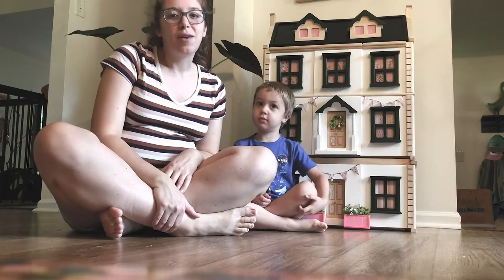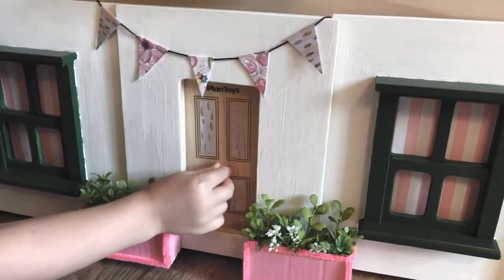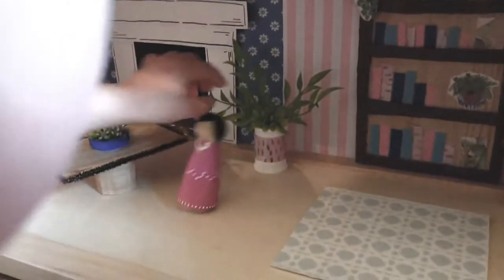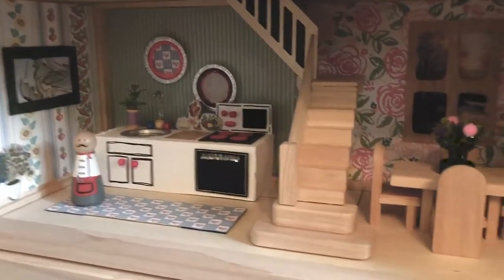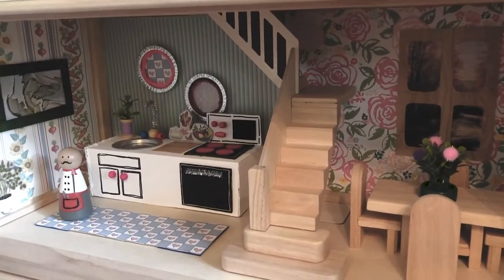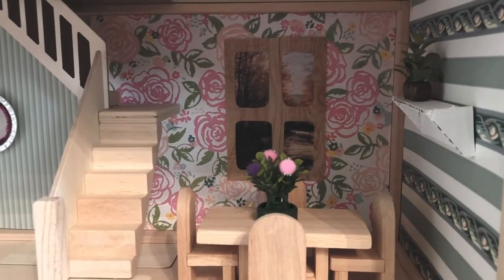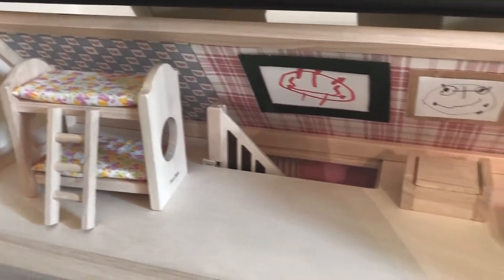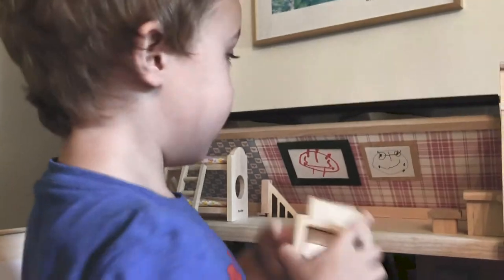PlanToys Dollhouse DIY Series – Victorian Dollhouse and basement tour – Part 5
Brand Representative @makingwithmommy created this wonderful video series about the PlanToys Victorian Dollhouse, and it’s accessories to share her personal thoughts on the brand, the products and how her little one plays with PlanToys.  Emily chooses sustainable and safe play for her family. Follow her on her adventure of setting up the Victorian Dollhouse, Victorian Dollhouse Basement, and he guide to making DIY furniture and decorating your dollhouse at home.

Be sure to give her page a follow on Instagram where she shares content on DIY activities, educational crafts and play, and ways to keep your kids busy and learning at the same time.

Explore the products that Emily reviews in the video above via the PlanToys
Victorina Dollhouse Basement – TBD

Be sure to reach out to Emily to find out where she got all of her materials for her PlanToys DIY Victorian Dollhouse